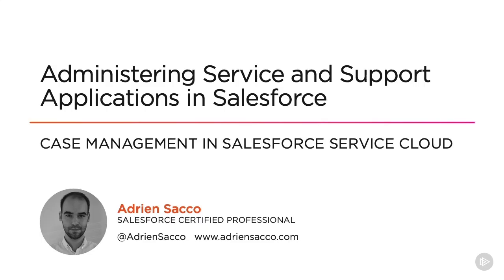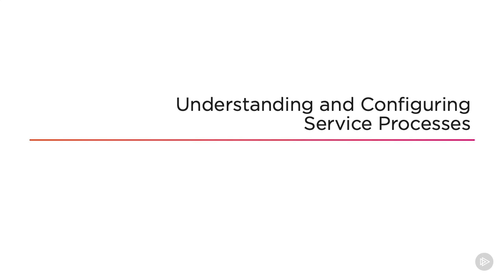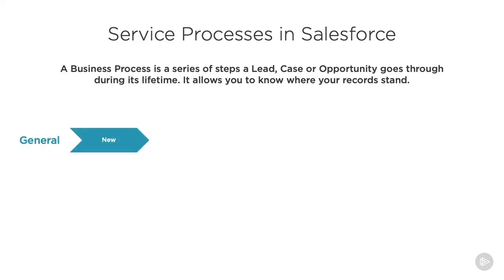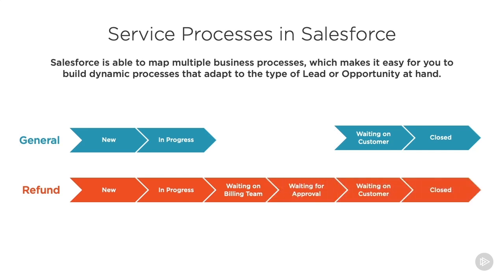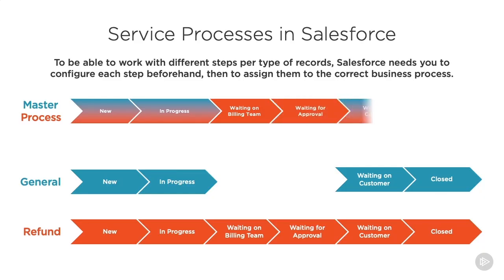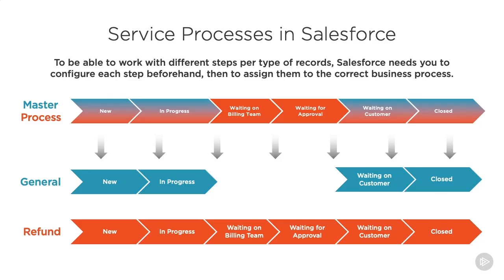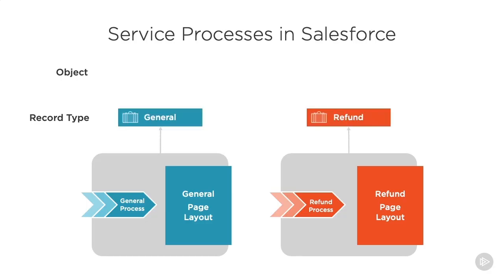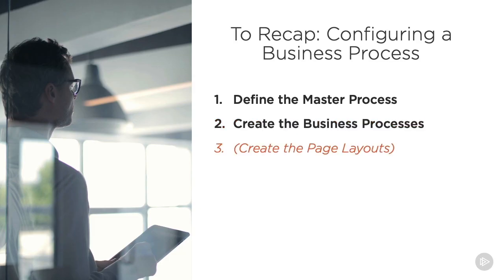3.1 Understanding Salesforce Support Processes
3. Case Management in Salesforce Service Cloud